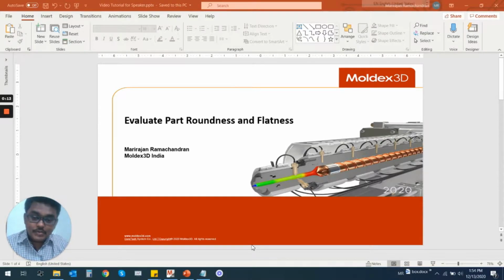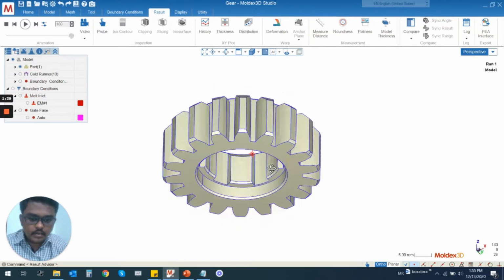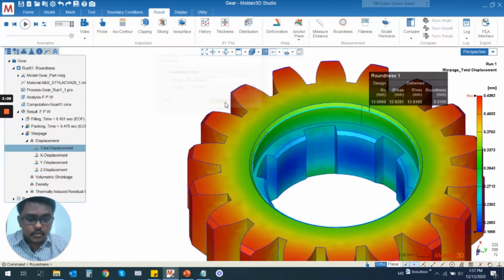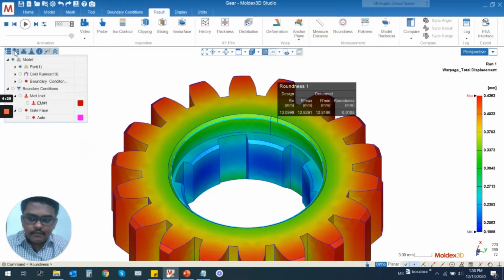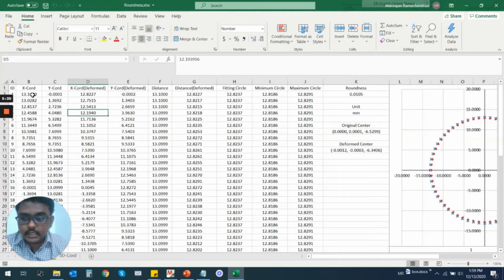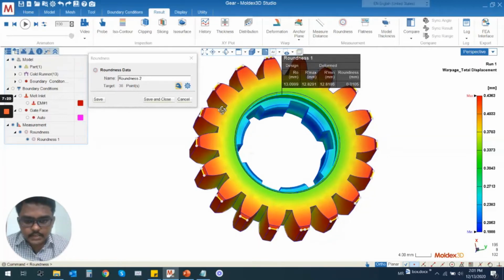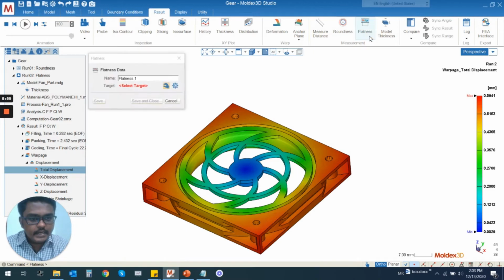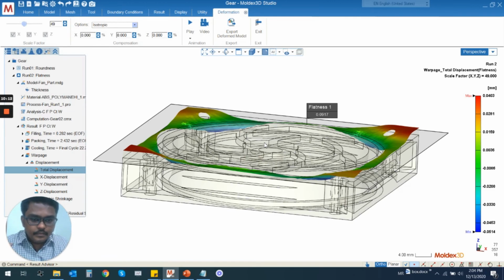Moldex3D 2020 | Evaluate Part Roundness and Flatness | Tutorial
Moldex3D｜Post-Process Warp｜Evaluate Part Roundness and Flatness｜